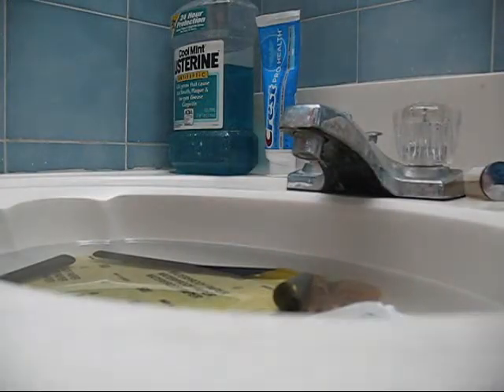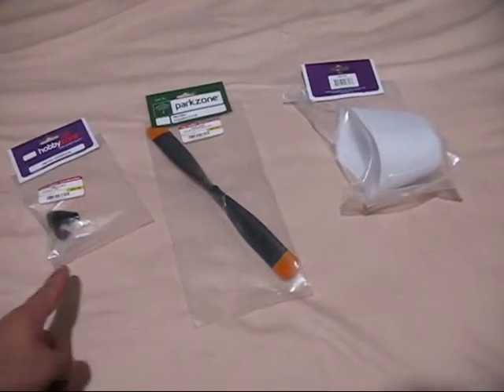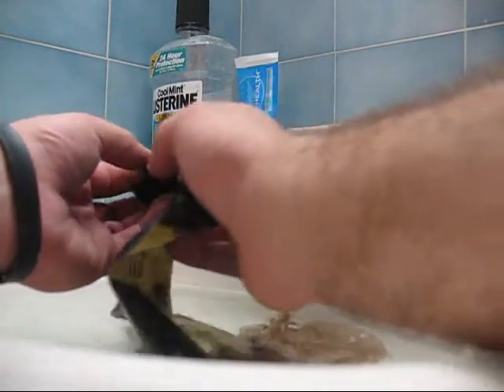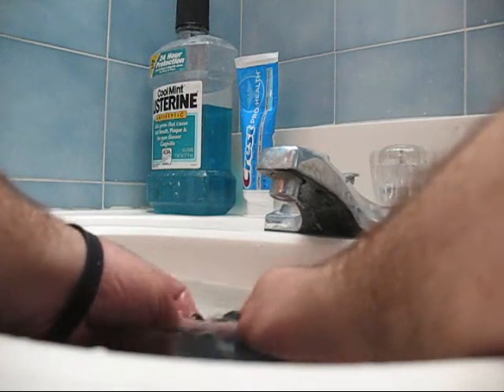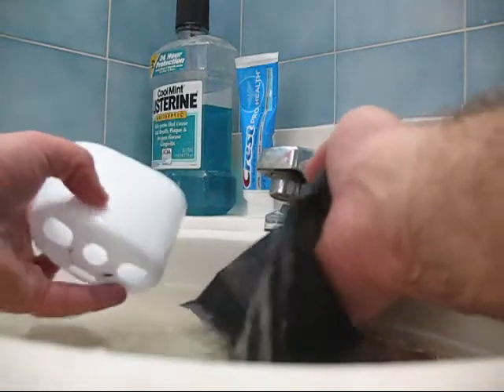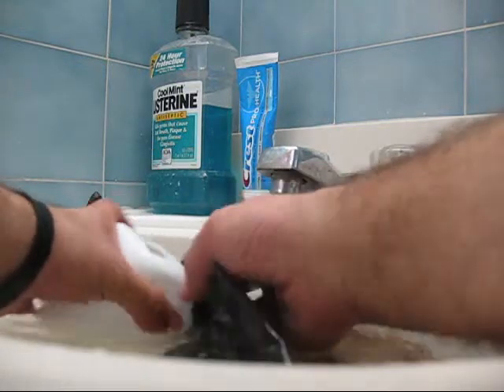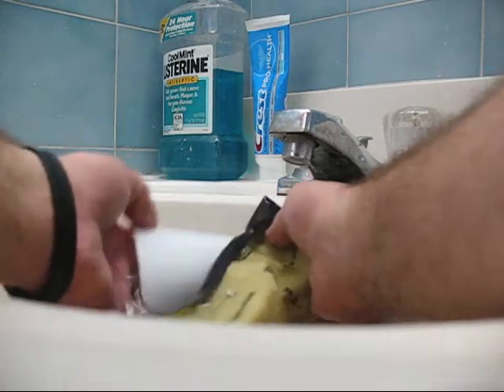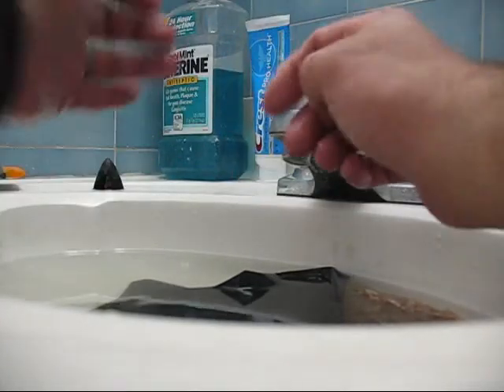HZ Super Cub Rebuild 03 - Sanding Plastics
Sanding and conditioning plastic surfaces on the Hobby Zone Super Cub before spray painting. This needs to be done since paint will not stick well to smooth surfaces. WetSanding makes the surface of plastic parts like the plane's cowl rough and more porous, allowing for a paint job that lasts longer.

Make sure to keep water between the WetSand paper and plastic when sanding. Sand all small, hard-to-reach places too.